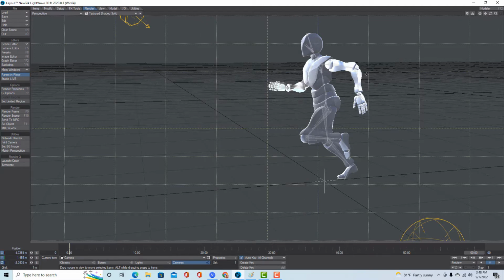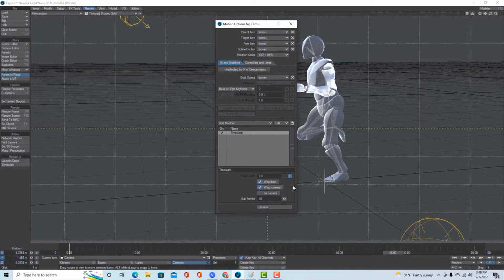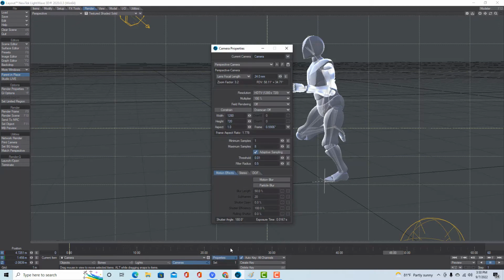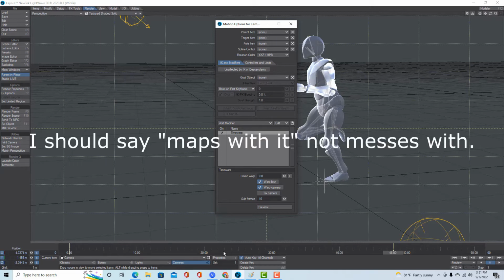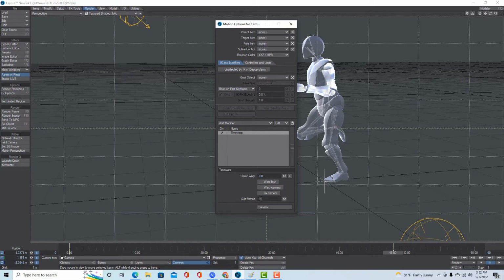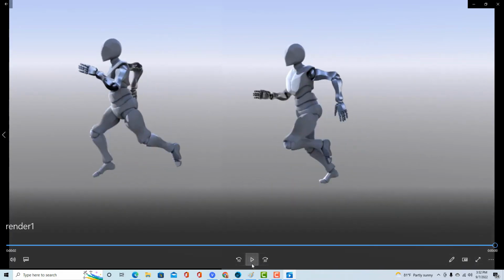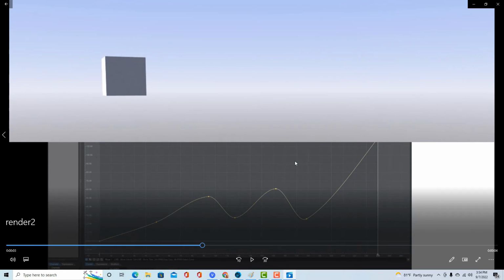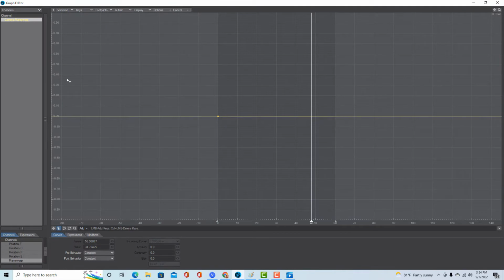Time Warp and Bullet Time Effect in LightWave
Quick overview of the Time Warp plug in in LightWave that can help you achieve an super slow motion effect among other effects as well. Manipulate time.